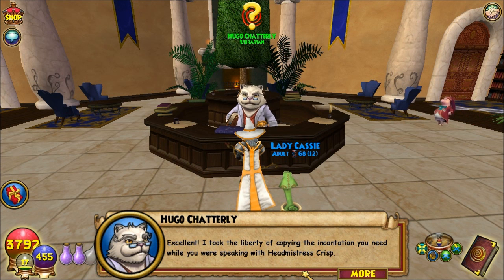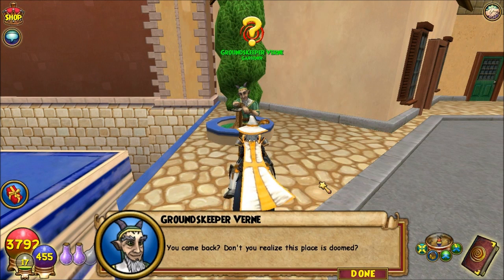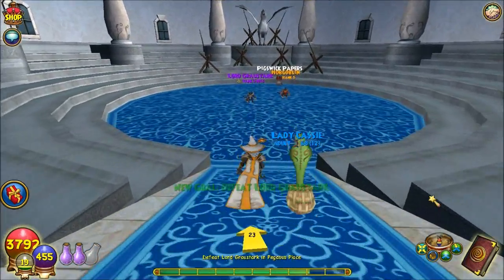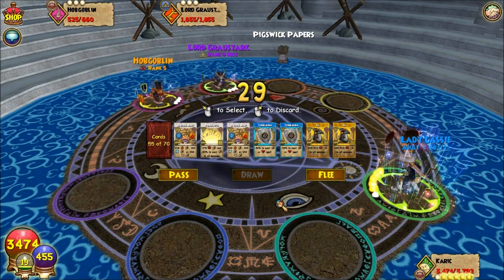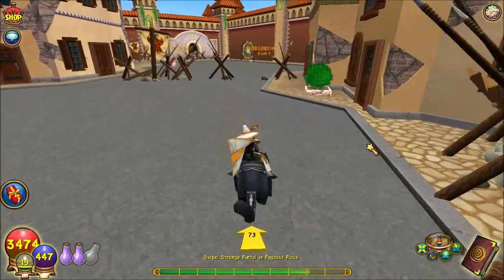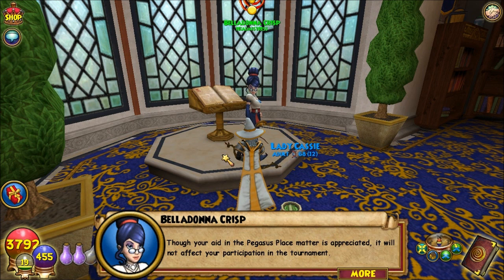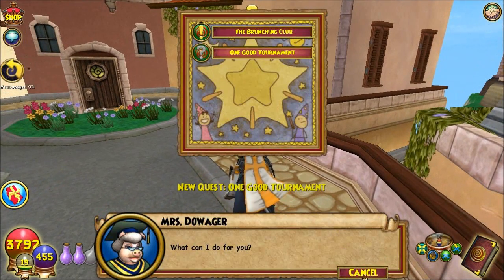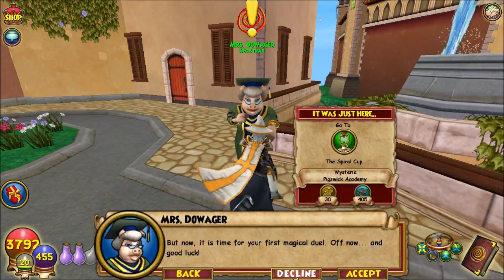Wizard101: Wysteria Walkthrough: Part 3: Ingredients & Rules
Part 3 of my Wysteria Walkthrough. Hope you guys enjoy. Sorry about my fan running in the background. Still trying to test the perfect music setting so you don't hear it that well. -.-